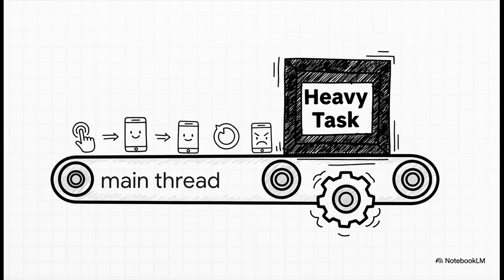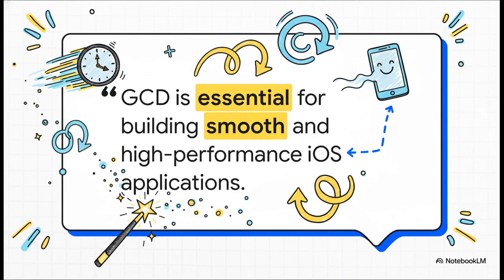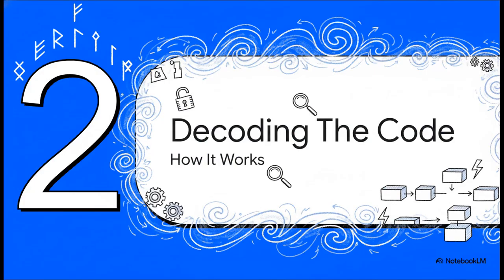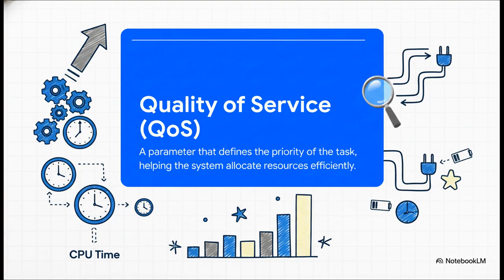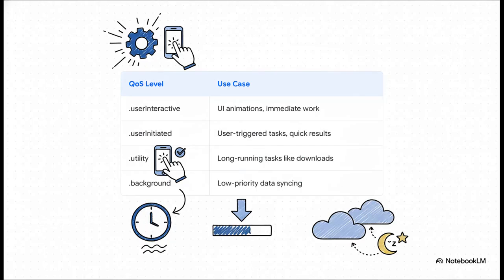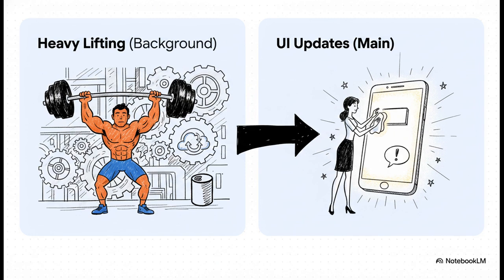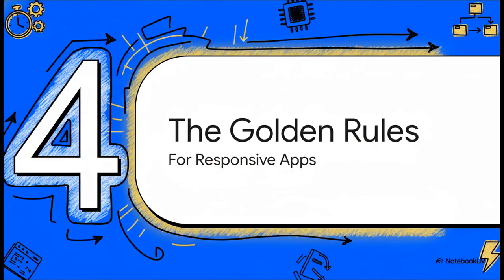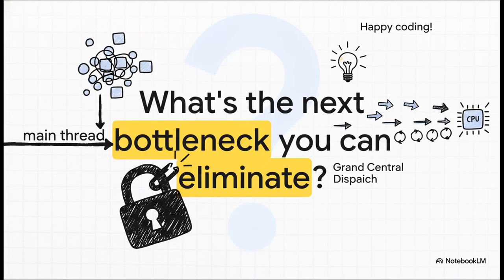Dispatching Tasks to a Background Queue in iOS (GCD) | English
When heavy work runs on the main thread, the app freezes and nothing can be tapped. This lesson uses a restaurant analogy (the waiter shouldn't cook) to show how to hand work to a background queue with DispatchQueue.global, pick a QoS such as userInitiated, and then switch back to DispatchQueue.main to update the screen safely, plus how to find the bottlenecks worth moving.

In this video:
• Why a busy main thread freezes the UI
• The waiter and the kitchen: a mental model
• DispatchQueue.global and QoS
• Returning to the main queue for UI updates
• Finding the work worth moving

Chapters:
0:00 When an app freezes
1:05 A restaurant analogy
2:10 The waiter passes the order on
2:42 The code
3:14 Background queues ready to work
3:46 Choosing a QoS
4:17 Keeping the main thread free
4:49 Back to the main thread for UI
5:56 Rules to remember